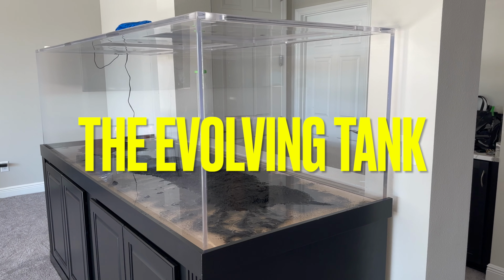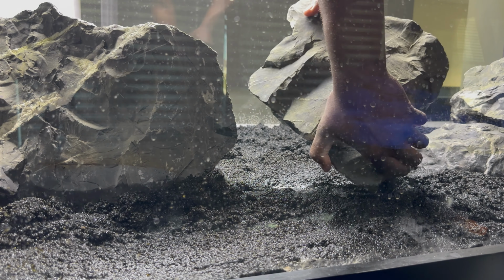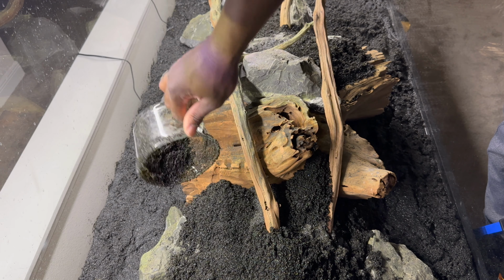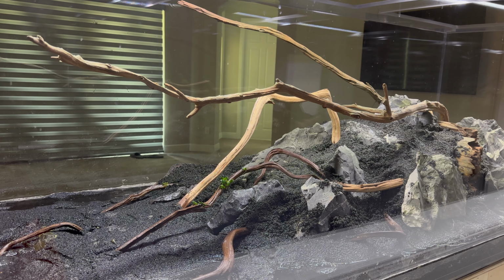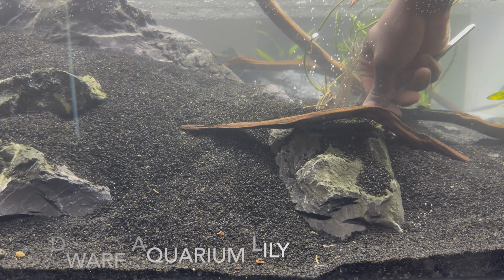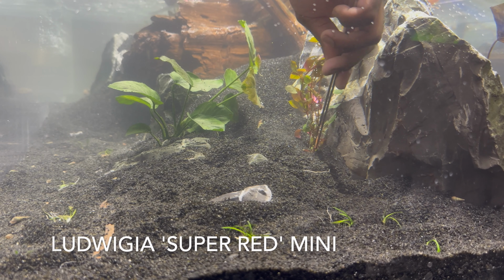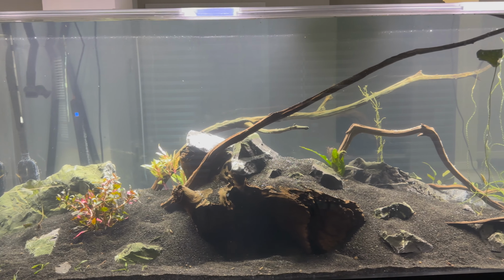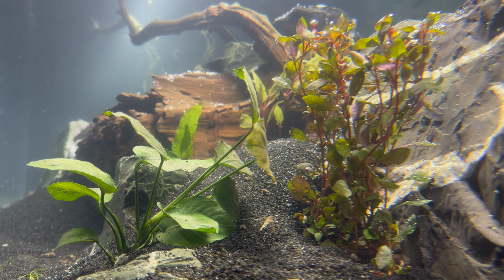AQUASCAPING Step By Step Tutorial | COMMUNITY AQUARIUM after DISASTER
00:00 Intro
00:11 Adding Sand
00:41 Adding Rocks
01:05 Adding Driftwood
02:54 Adding Water
04:17 Removing the rocks
03:33 Adding Plants
07:36 Outro